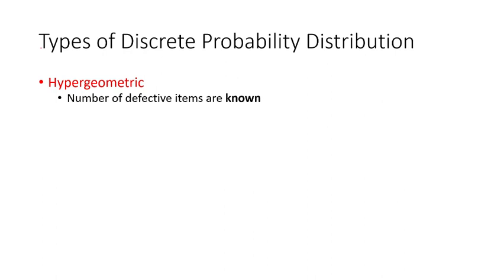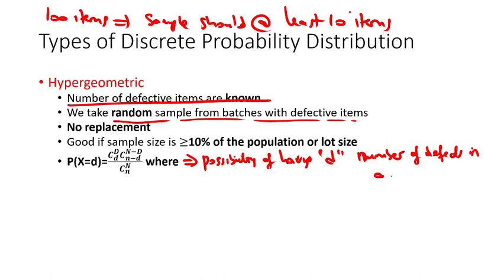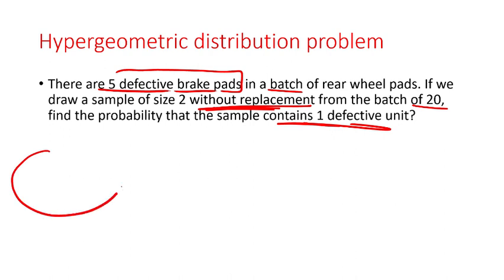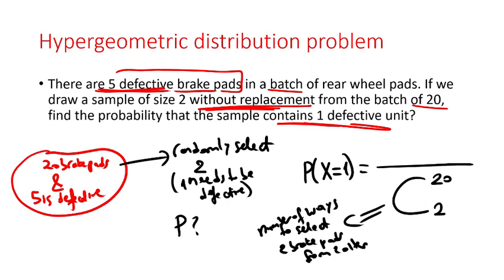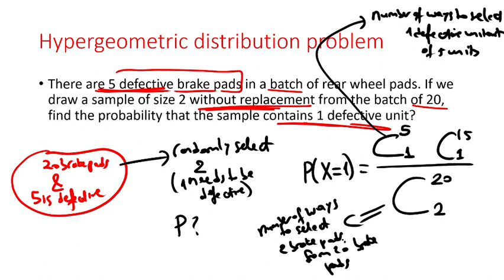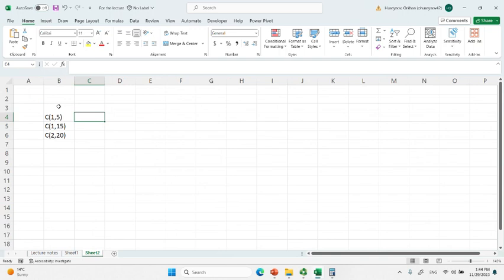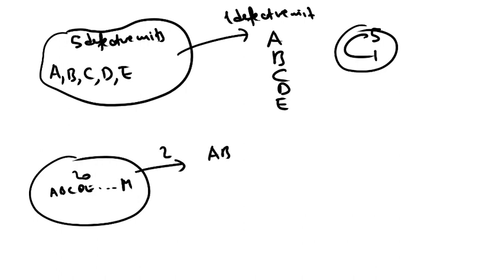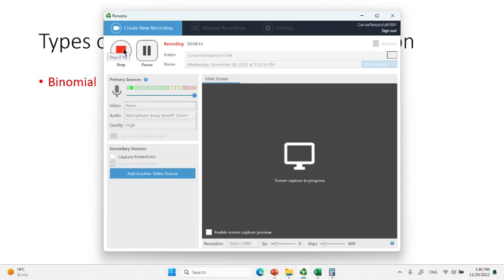Chapter 7 7 Hypergeometric Probability Distribution with problem solution default